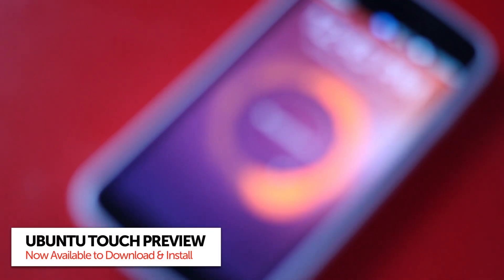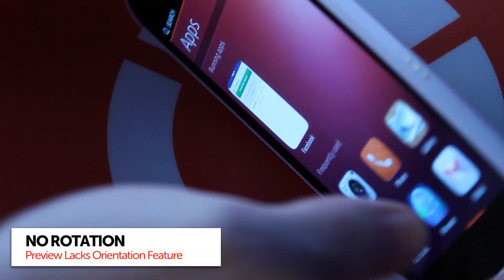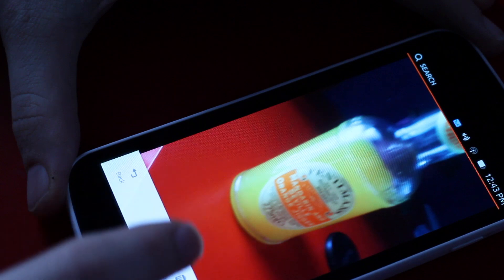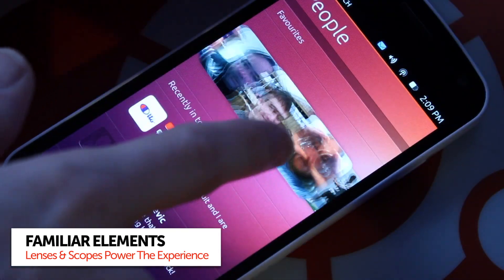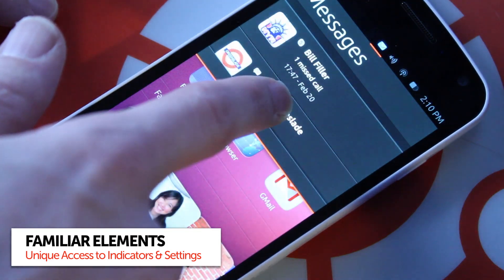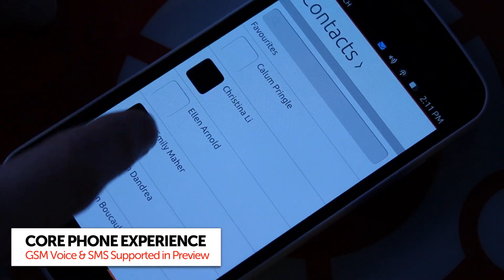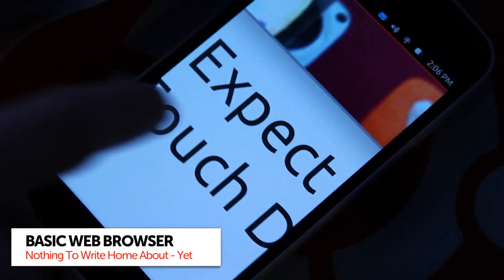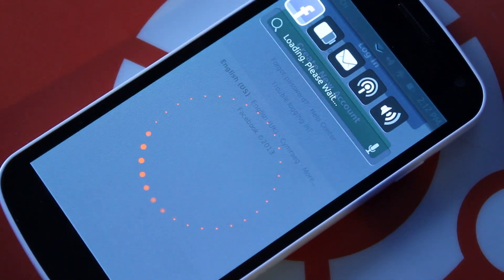Ubuntu Touch Developer Preview Hands On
We preview the Ubuntu Touch preview.

Want to try it yourself? You'll need a nexus device, some bravery and this how-to: